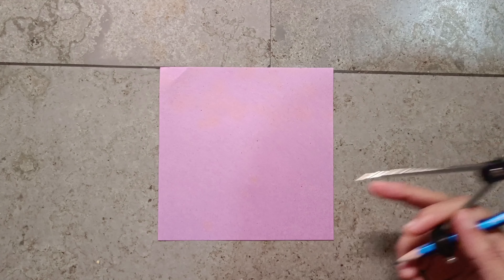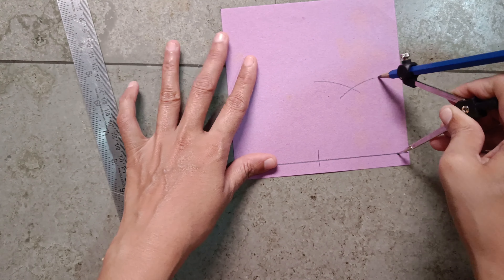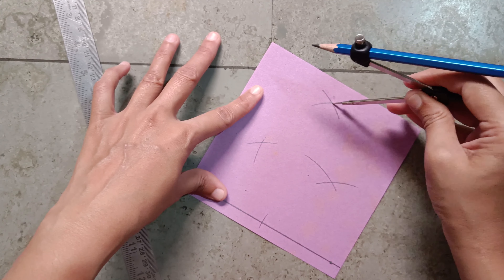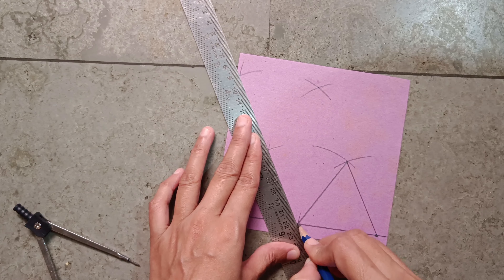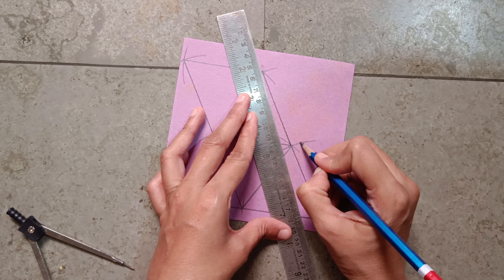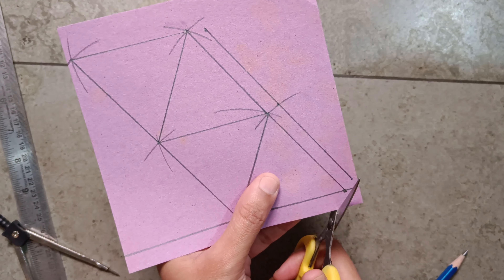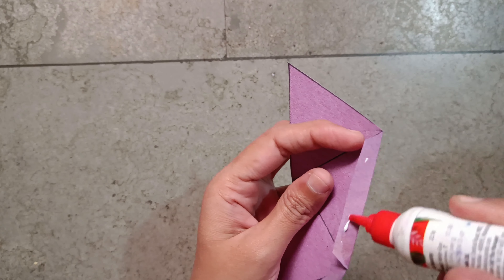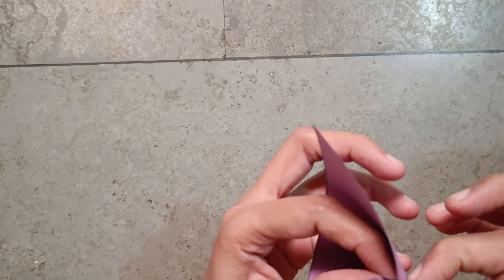Pyramid 3d Model with Paper | Maths Shapes Model | Maths Activity | Maths Project | Mathematics